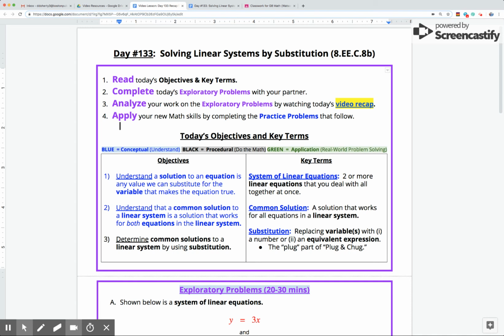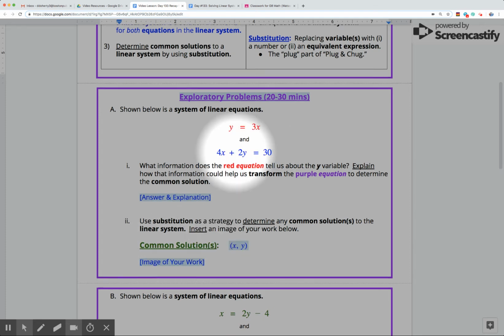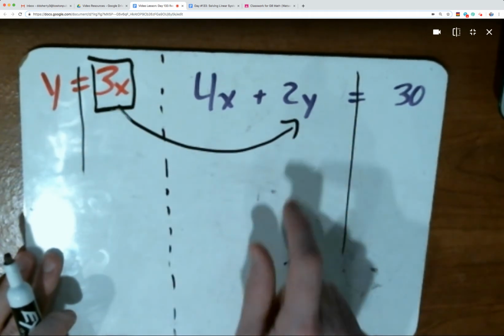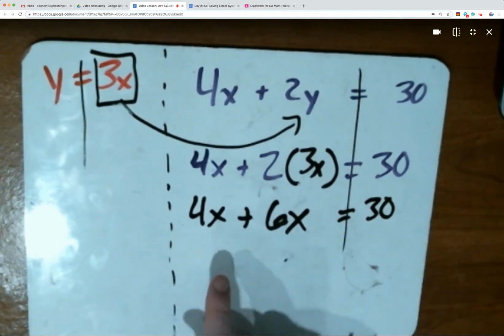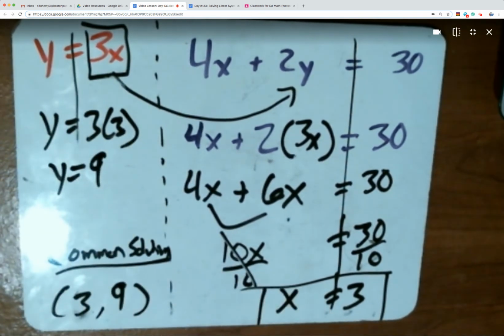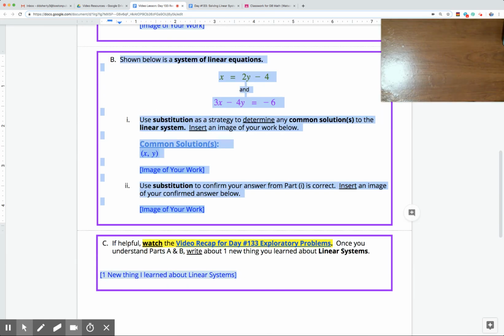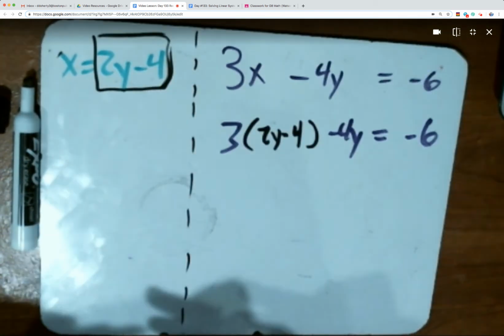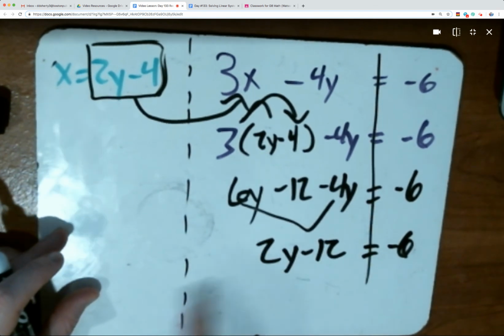Day 133 Recap for Exploratory Problems: Solving Linear Systems by Substitution (8.EE.C.8b)